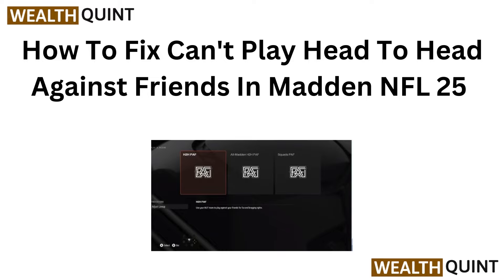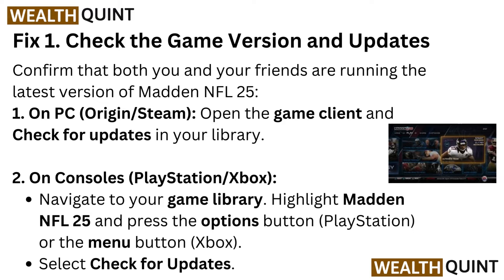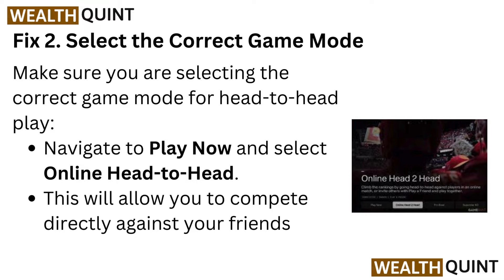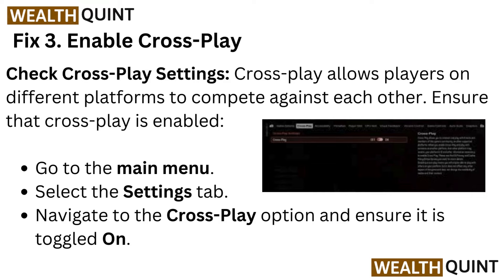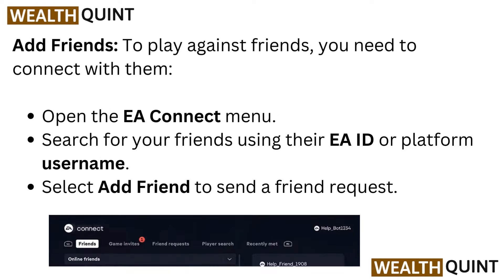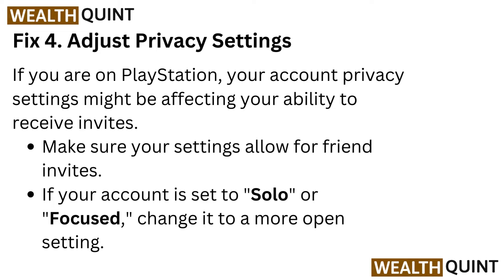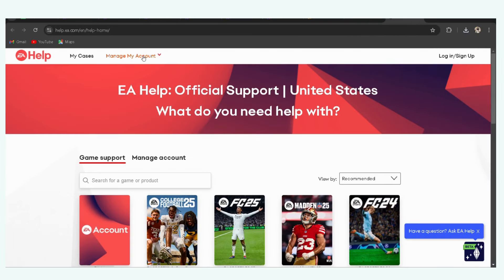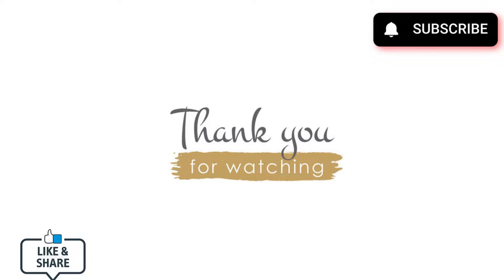How To Fix Can't Play Head To Head Against Friends In Madden NFL 25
In this video, we address the frustrating challenge of not being able to engage in head-to-head matches with friends in Madden NFL 25. Our expert team will guide you through a series of troubleshooting techniques designed to identify and resolve the underlying issues. From checking your internet connection to adjusting game settings, we will provide you with the tools needed to restore your multiplayer experience.

00:00 Introduction
00:09 Fix 1. Check The Game Version And Updates
00:39 Fix 2. Select The Correct Game Mode
00:55 Fix 3. Enable Cross-Play
01:29 Fix 4. Adjust Privacy Settings
01:47 Fix 5. Contact EA Support